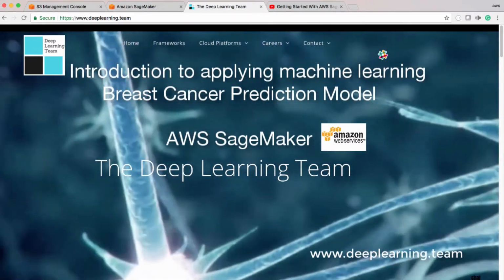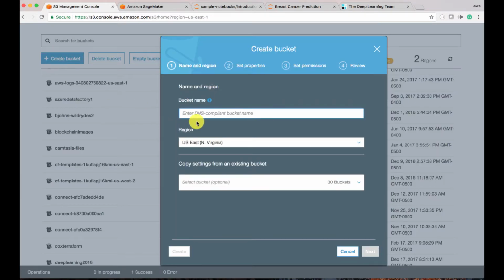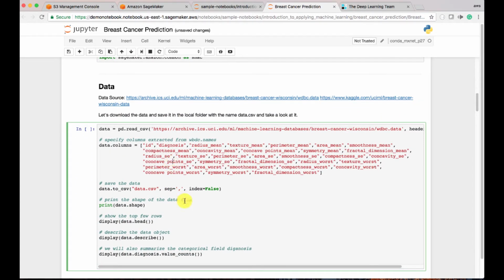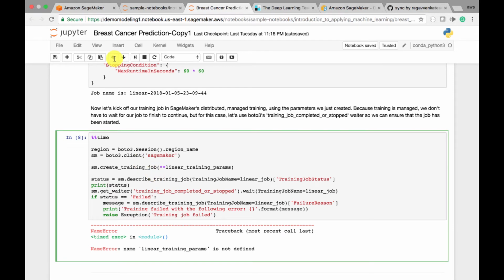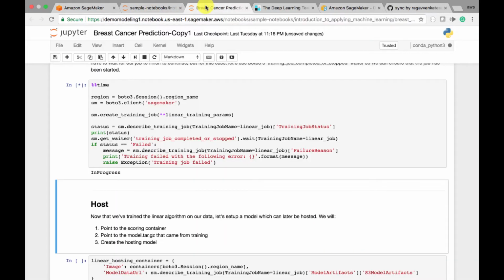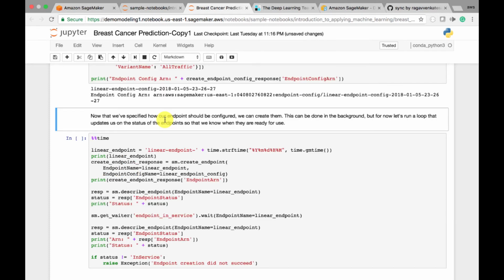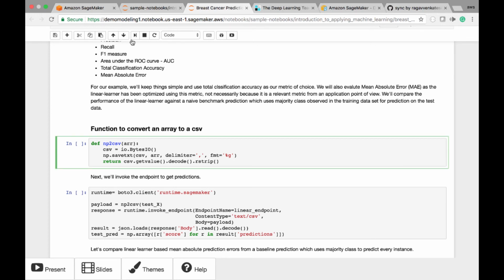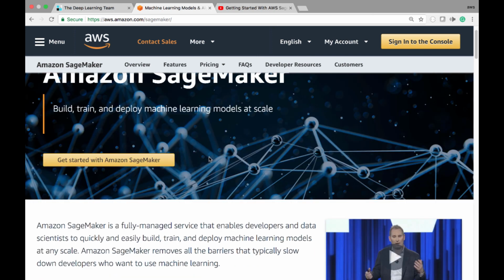AWS SageMaker Deep Learning for Breast Cancer Prediction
A tutorial that llustrates how one can use SageMaker's algorithms for solving applications which require linear models for prediction. For this illustration, we have taken an example for breast cancer prediction using UCI'S breast cancer diagnostic data

Need support on AWS SageMaker? Having a hard time finding talent?
and get Certified AWS Solution Architect Professional assistance.